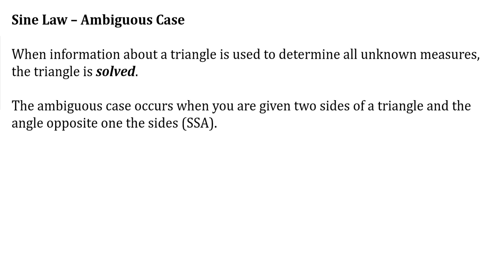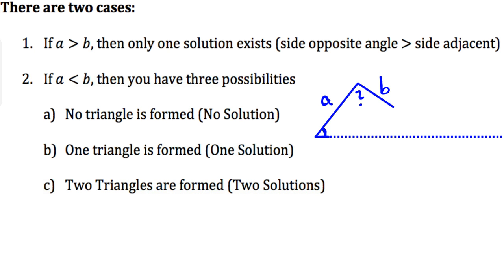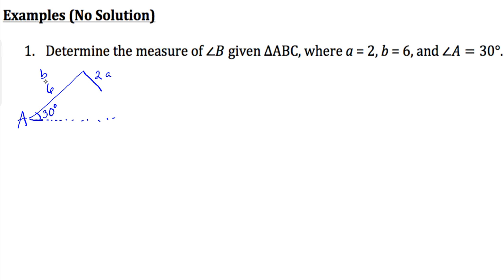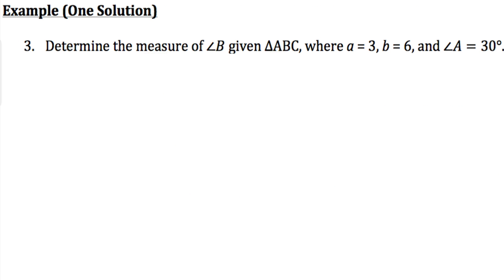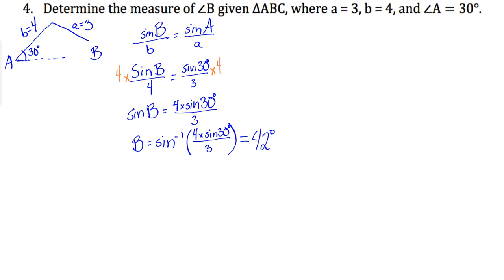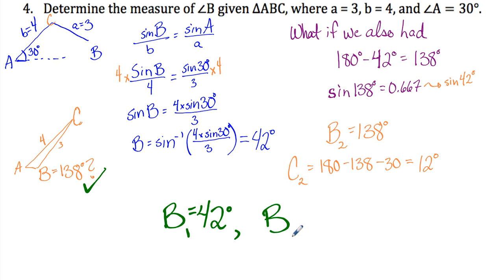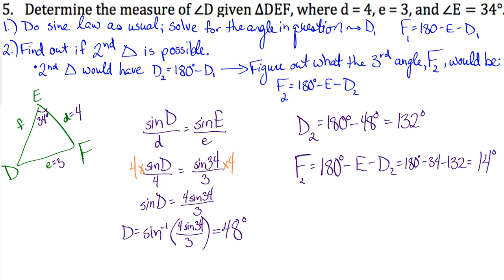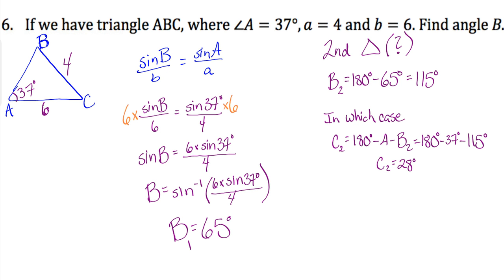Unit 7 Video 4 - Sine Law: Ambiguous Case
For pages 10-12 of the Unit 7 Handout.  Check the "Class Notes" section of our website for the pdf.